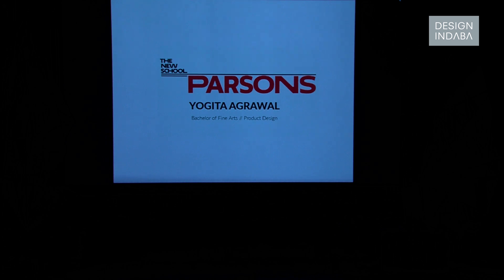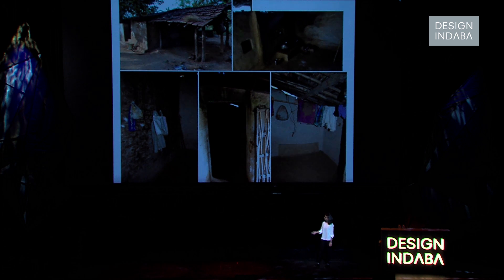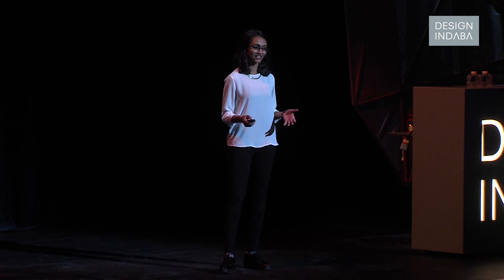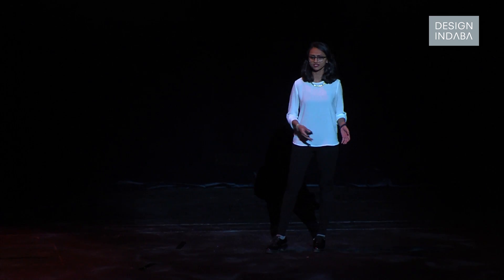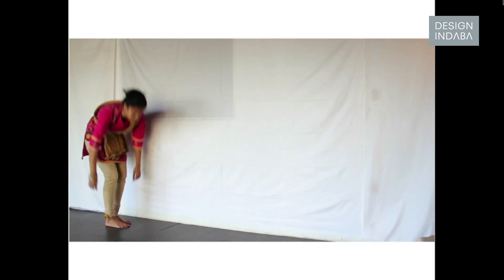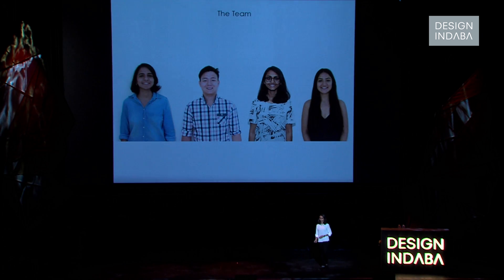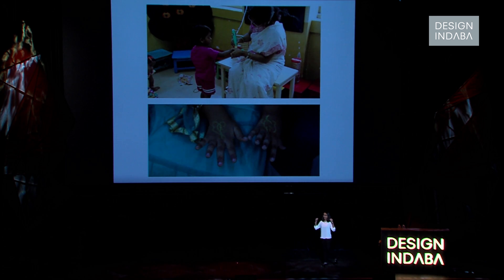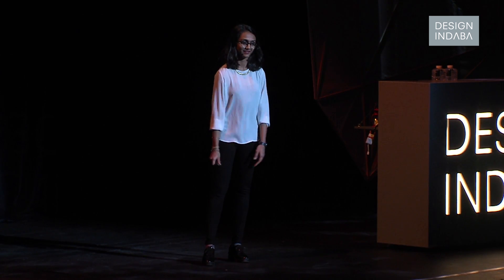Yogita Agrawal on design for impact in India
Industrial design graduate Yogita Agrawal focuses on solving problems in emerging global communities with innovative products and sustainable technologies. For her graduate project she designed Jhoule, a wearable that harness power from human movement after she noticed that how mobile rural communities in India were. Agrawal had observed that solar panels weren't common or popular, and wanted to help off-grid homes find a way to power lights in the evenings that better suited their lifestyles.

"Light is one of the priveledges we take for granted in our daily life," says Agrawal. "But product design isn't just about the fully functioning product, a good solution is one that harnesses human habits and seamlessly fits into the lifestyle of its users."

Agrawal design Jhoule to mirror an ornament that women in India were used to wearing and that adds a sense of identity to the ornament. Jhoule charges while its wearer walks, can be worn on the chest to light the way home in the absence of street lights and can be pinned to the wall to light the home.

Agrawals other project, the soapen, adds a bit of fun and play to the real problem of encouraging children to keep their hands clean to reduce child mortality rates. Here, she had noticed that children are bad at washing their hands but love to draw all over themselves, and so her solution was to design a soap that kids can use like a crayon.